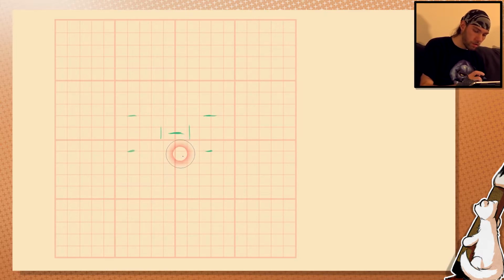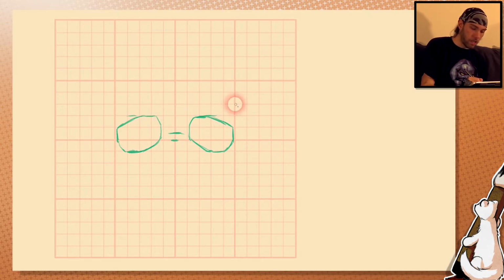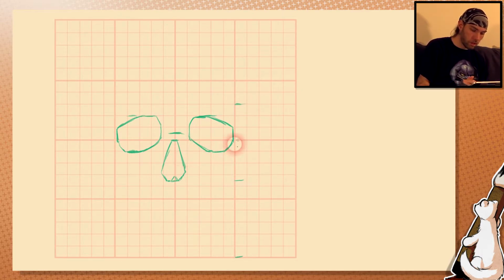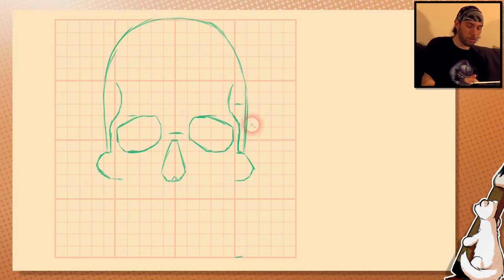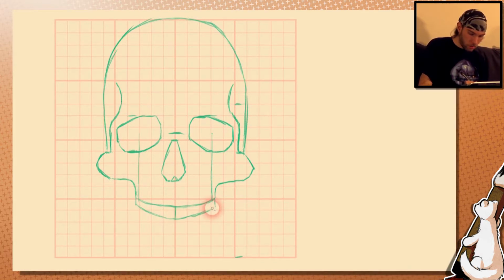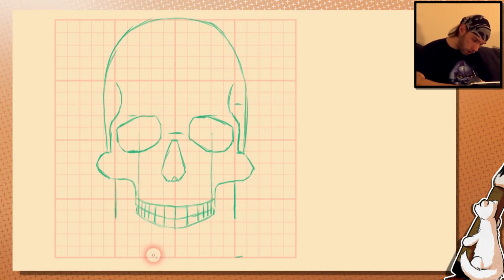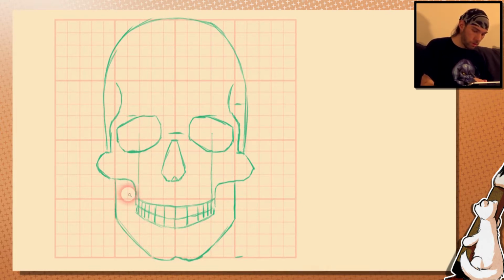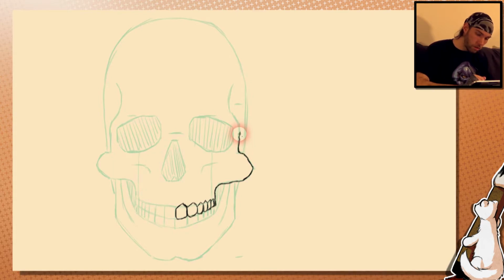How to draw SKULLS - Step by Step Art Tutorial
Learn about human skull proportions and how to draw them from the front. Everything is explained step by step, to make it easy for you to understand.

Check out my Linktree to find all my links to all sorts of social media pages and shops: